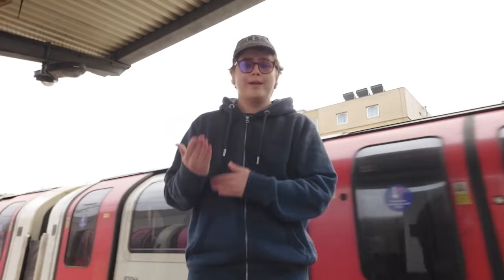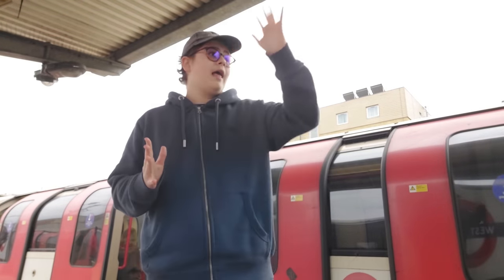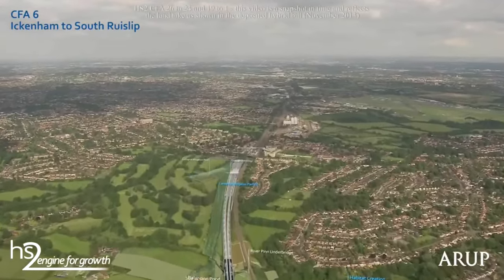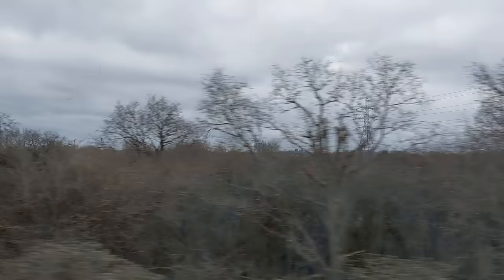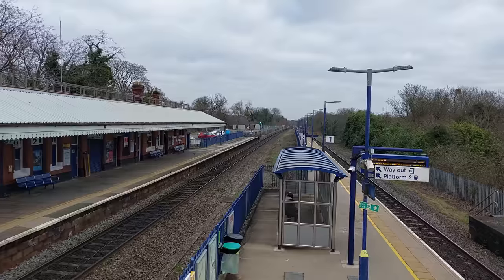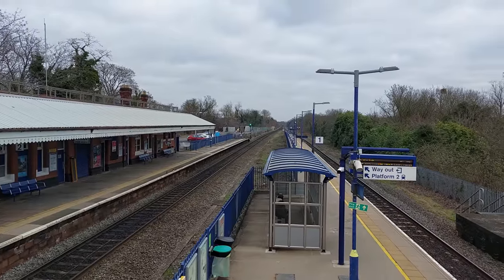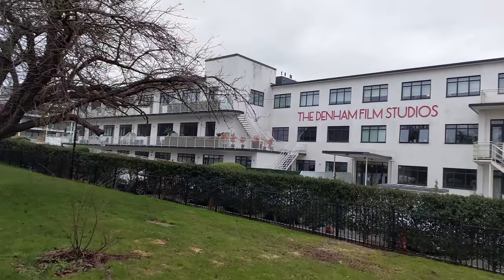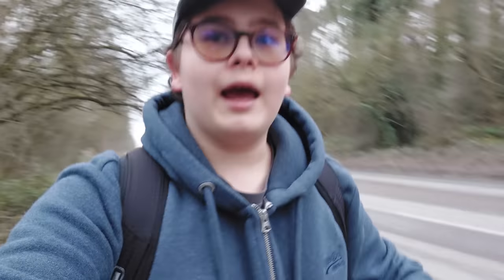Colne Valley Viaduct Progress & Gerrards Cross Tunnel Collapse - Exploring the Chiltern Network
HS2 is a new High Speed Railway under construction between London and Crewe, with future phases planned to take the line northwards towards Manchester, and other locations in the North of England. On the outskirts of London, the line will emerge from a tunnel at West Ruislip, and then almost immediately pass over a series of lakes and waterways on the 3.4km Colne Valley Viaduct. Construction has been progressing rapidly on the viaduct, so in the first half of this video I went to see how much progress had been made on the viaduct.

In the second half of this video, I travel a couple of miles down the line to Gerrards Cross, the site of a famous tunnel that collapsed over the railway whilst it was being constructed in the mid-2000s.

In this video I talk about the construction techniques for both the viaduct and the tunnel, as well as what went wrong with the tunnel. I might decide to turn this into a mini 'Exploring the Chiltern Network' series, so would be open to feedback on what you liked about this video, and what you'd like to see in the future.

TIMESTAMPS:

0:00 - West Ruislip
2:15 - Colne Valley Viaduct
7:16 - Gerrards Cross Tunnel